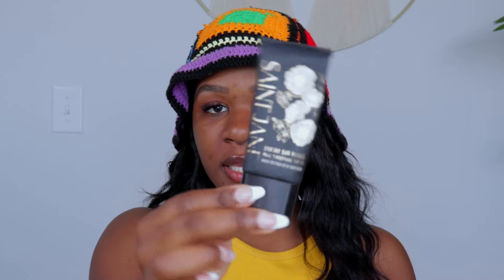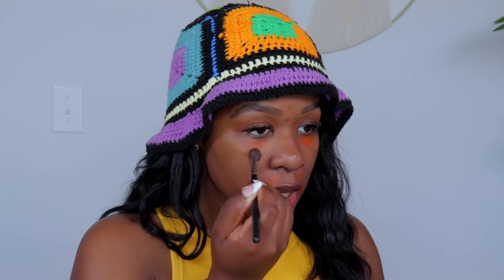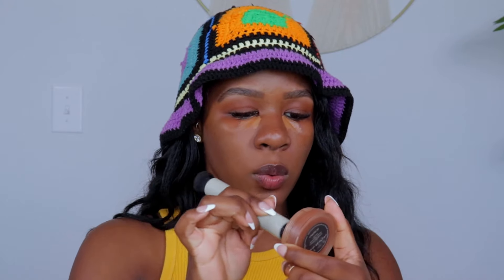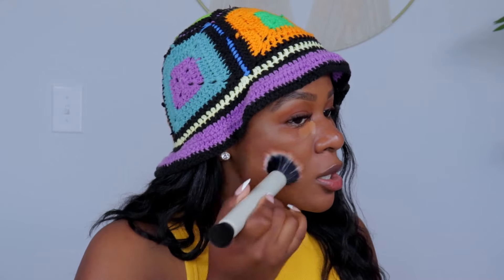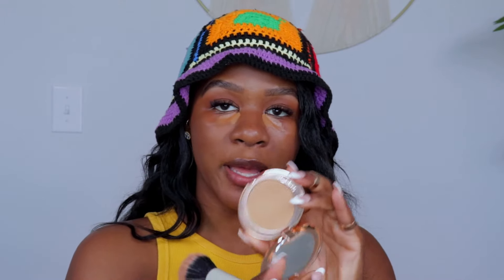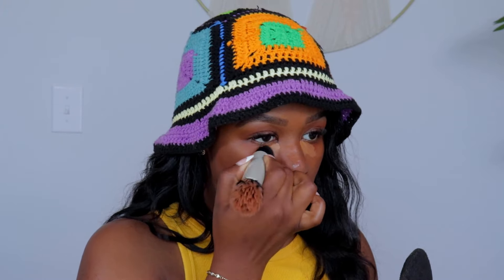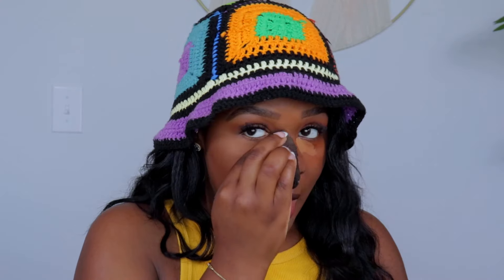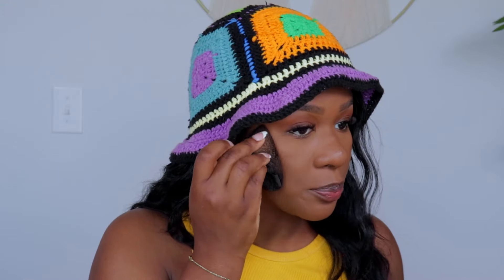NO FOUNDATION + SUMMER MAKEUP ROUTINE | 2024!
Open...♡

   Business: @beautybychichi
   Personal: @beautypagebychichi

Hey guys! It's summer time, so I wanted to share my no foundation makeup routine. This no foundation makeup is perfect for the summer time because it's lightweight but still looks amazing on any skin type. Feel free to try it out and let me know your thoughts, see you in my next one ♡

» Product’s Mentioned:
Saint Jane Beauty Luxury Sun Ritual Sunscreen SPF 30
Ole Henriksen Banana Bright Eye Sticks Pumpkin
Fenty Beauty We're Even Hydrating Concealer 445N
PAT Mcgrath LABS Sublime Perfection Concealer MD22
Charlotte Tilbury Airbrush Flawless Setting Spray
NARS Laguna Bronzing Cream 04
Charlotte Tilbury Airbrush Flawless Finish Setting Powder Tan
Make Up Forever | HD Skin Matte Velvet Powder Foundation 4N68
Huda Beauty Easy Bake Powder Banana Bread
NARS Laguna Talc-Free Bronzer Powder 08
Rare Beauty Soft Pinch Liquid Blush Grateful
REFY Gloss Highlighter-Topaz
Summer Fridays Lip Butter Balm Cherry

» Juno & Co: CHICHI15
» Duvolle: CHICHI
» Blissy: CHICHI10
» VooGlam: CHICHI15
» Exuviance: CHI20